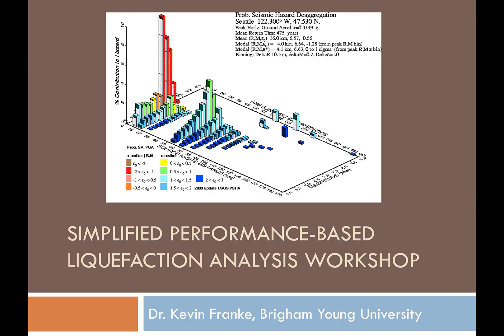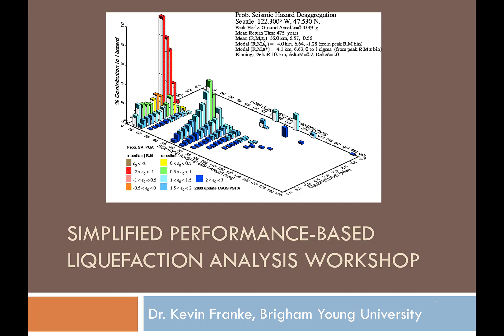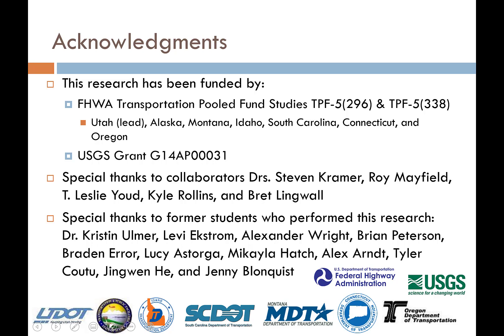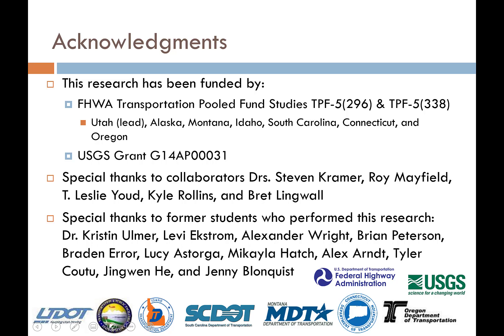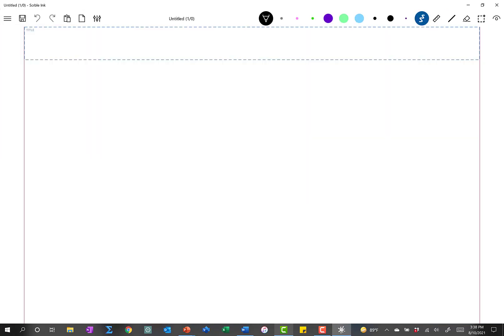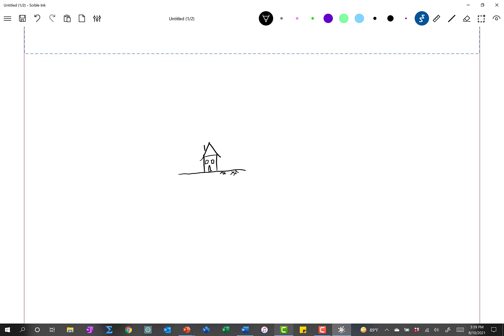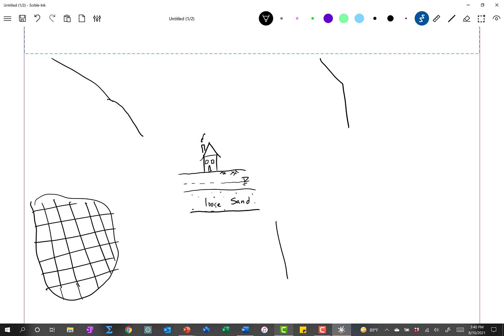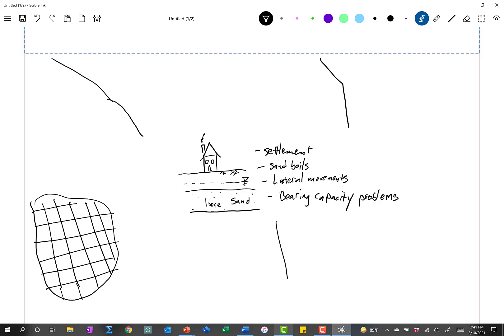Part 1 - Introduction to Performance-Based Liquefaction Hazard Analysis Project and Short Course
Hey, Everybody! This is the first video in an 8-part shortcourse introducing you to the concept of performance-based liquefaction hazard analysis (PLHA) and a simplified approach that is easy enough that you can use it on your projects in the United States. This video introduces the topic and the shortcourse.